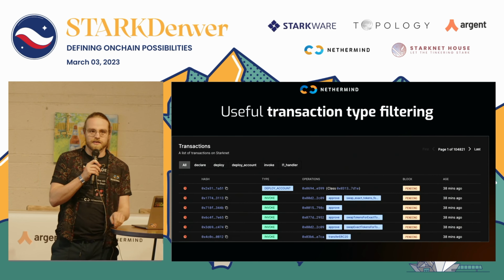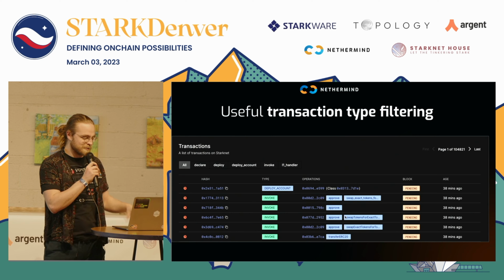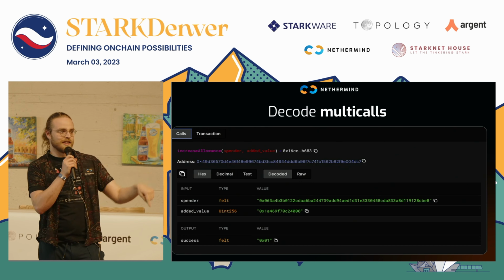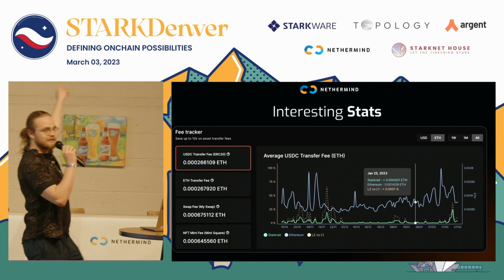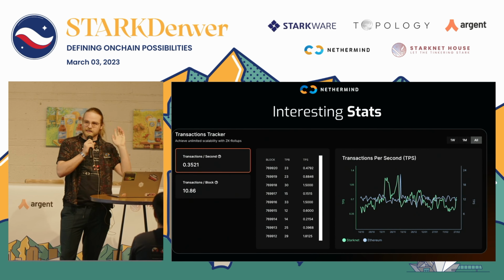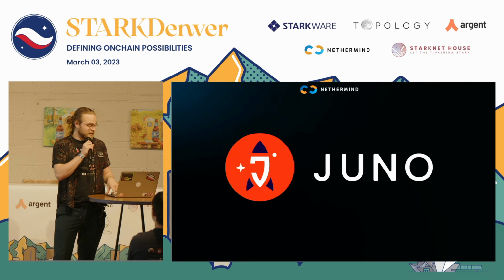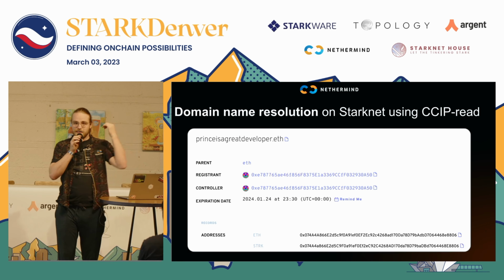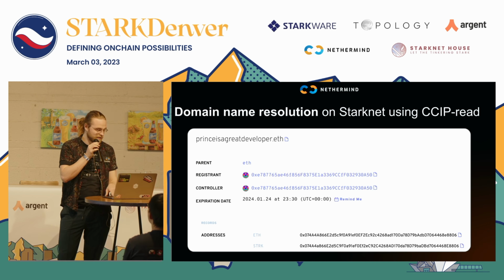User and Developer Tooling at Nethermind | Jorik Schellekens | STARKDenver 2023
In this amazing talk, a Co-CTO at Nethermind, will be sharing his vision for user and developer tooling at Nethermind.
We would like to express our gratitude to our co-organizers StarkWare, Topology, Nethermind, Argent, and StarkNet House, as well as to Door Labs, RISC Zero, and Trusta Labs for participating in this exciting event. Come join us and be a part of this amazing community!